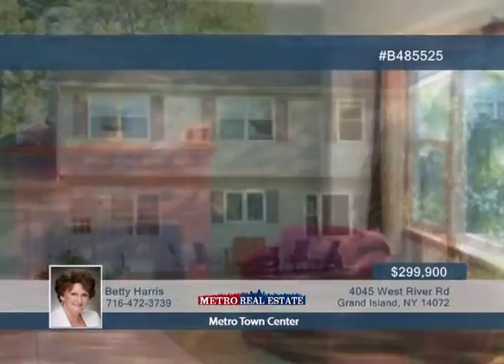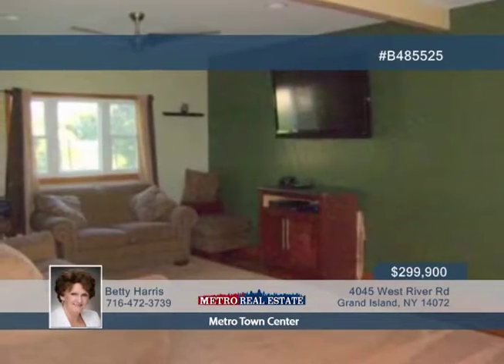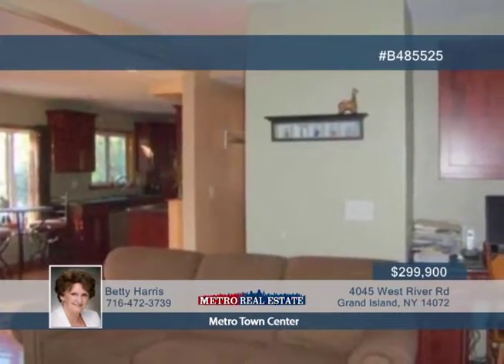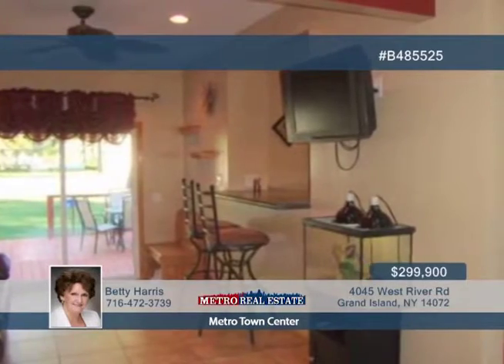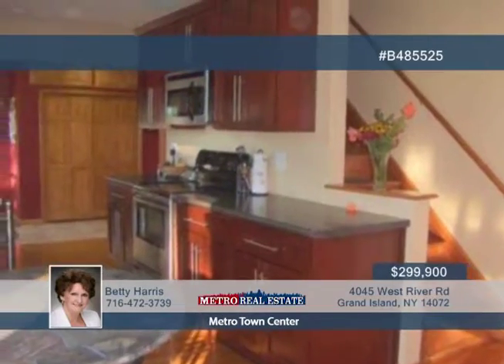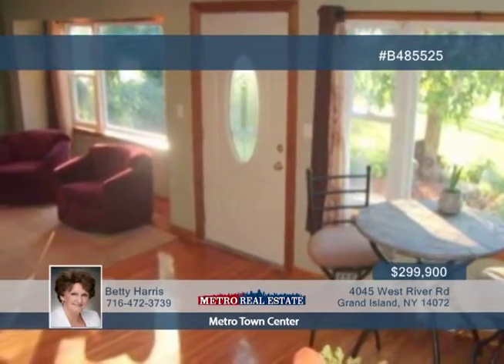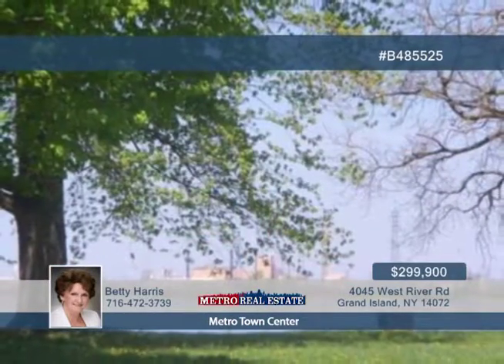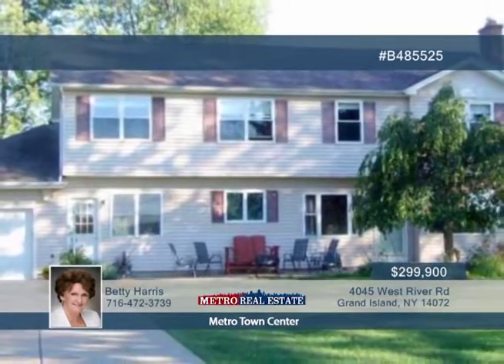4045 West River Rd Grand Island, NY | MLS# B485525 | wnymetro.com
Betty Harris-Metro Roberts |

PANORAMIC-NIAGARA FALLS SKYLINE! 2ND FLOOR NEW ADDITION CONSTRUCTION 2001! C/T heated foyer and sitting room, patio doors to large deck. Spacious 25' open living rm, GFP. Formal dining, gracious updated cherry kitchen, 4-5 bdrms on 2nd flr. Six panel drs, C/VAC, C/A and additional new eff. FHA up. Recessed lighting, replaced windows, hardwood floors. 2 full baths, 336' SF garage/triple wide "boat size" drive, New Glass block basement windows.  Sunrise rear deck-sunset front patios.  Canoe/raft/kayak!! 20 min. to medical corridor, UB and NF retail. Septic 2012, 450' wooded lot/waterfall and shed.